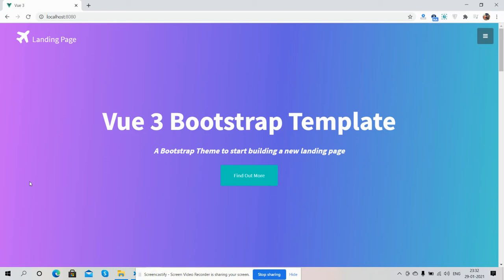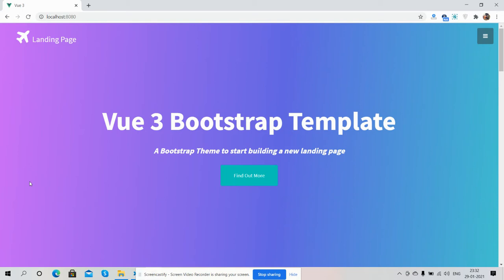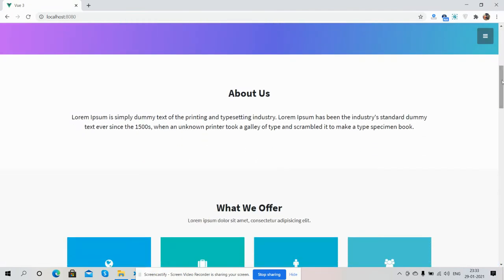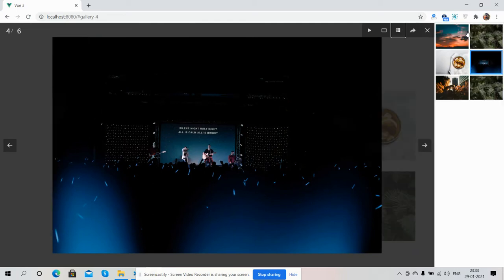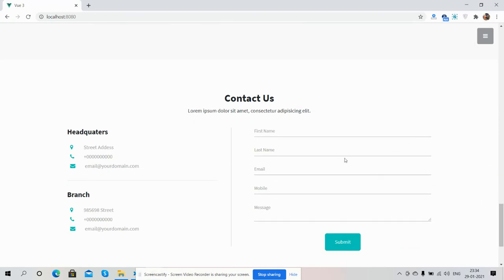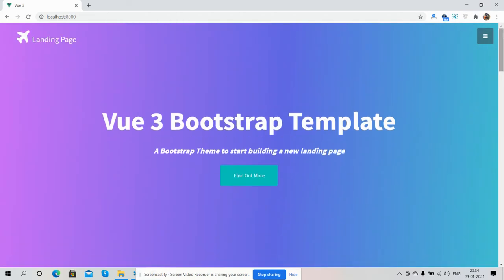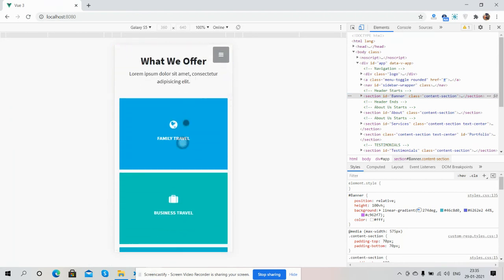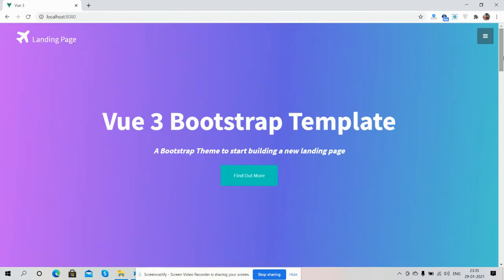Vuejs Bootstrap Landing Page Template Free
Thanks